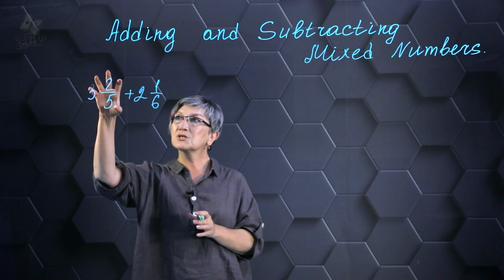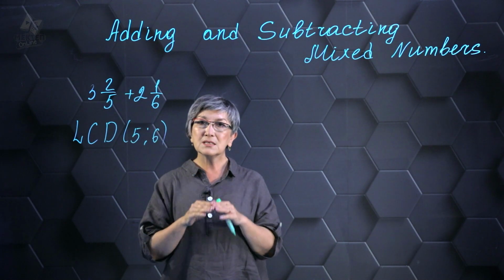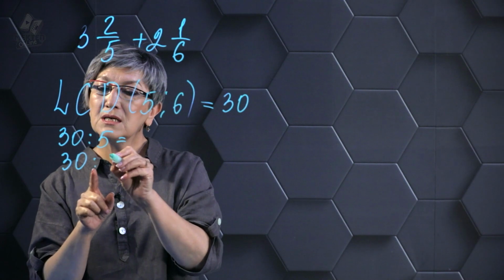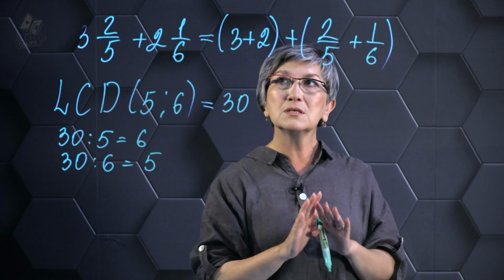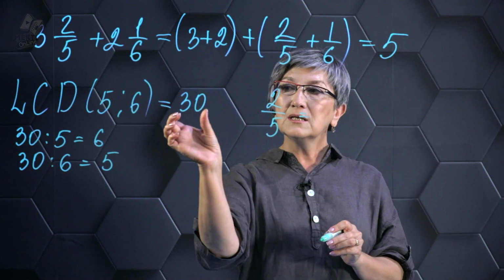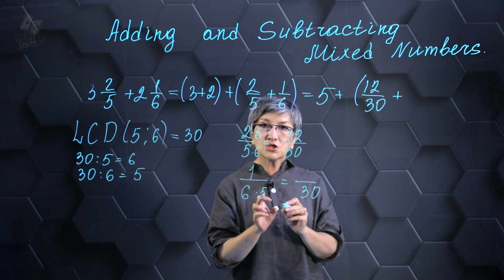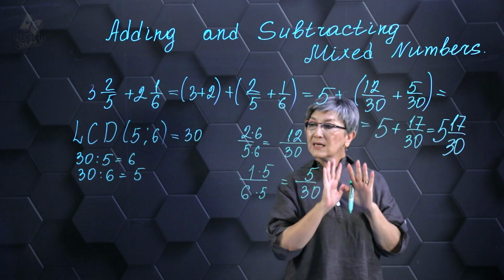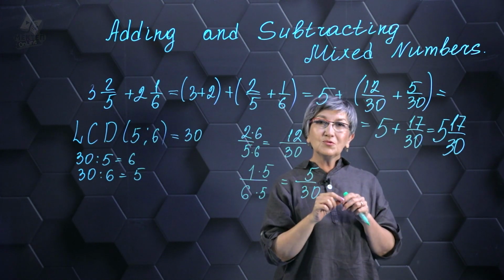Adding and Subtracting mixed numbers. Part 2.